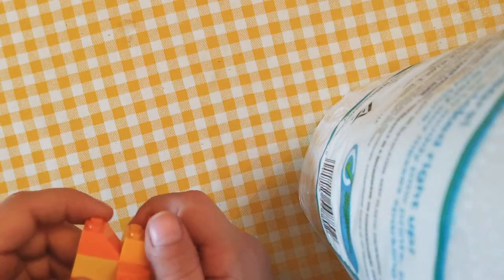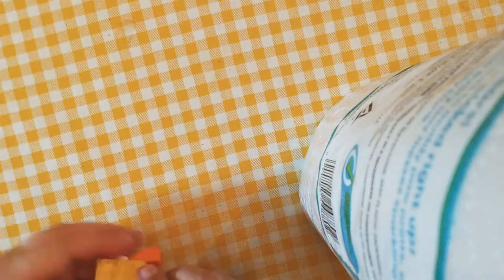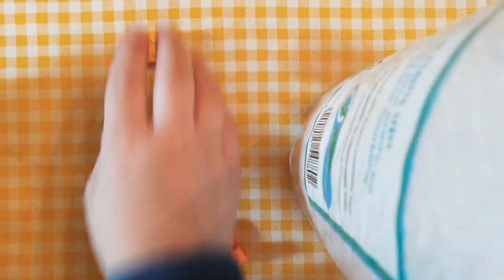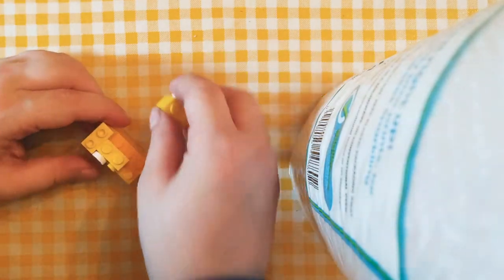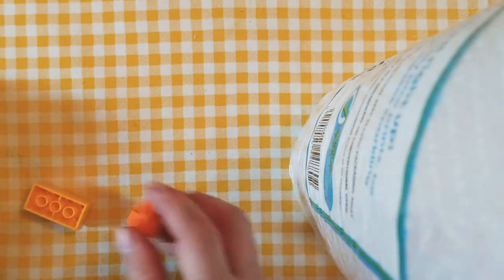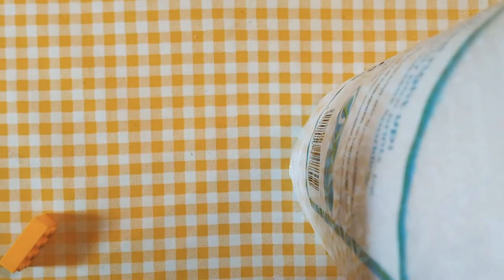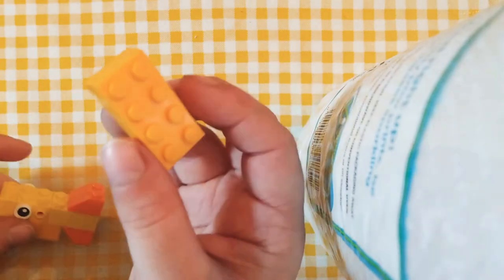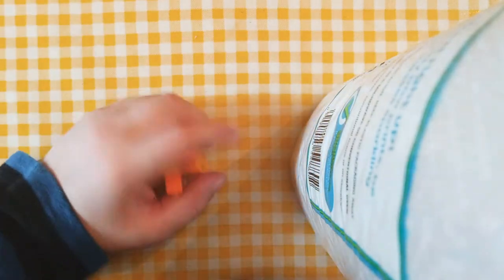Step by step on how to make a Lego pufferfish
Making a Lego pufferfish